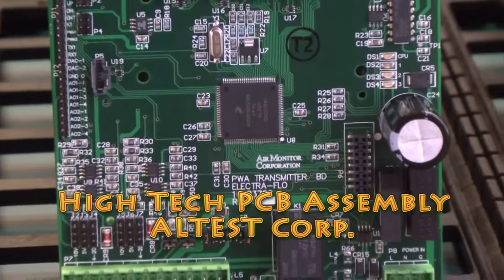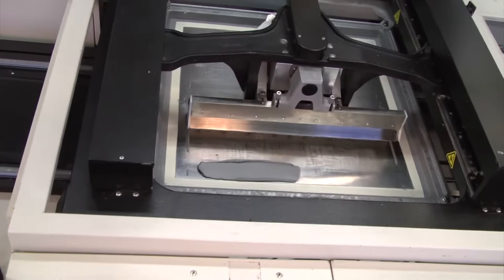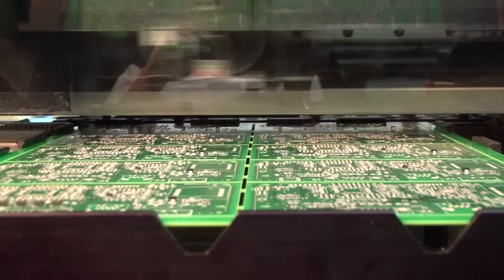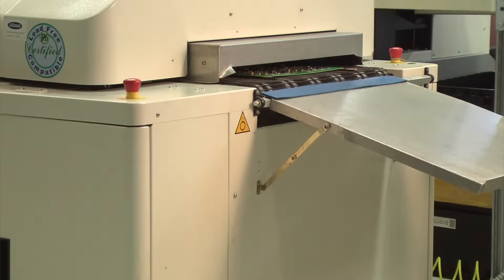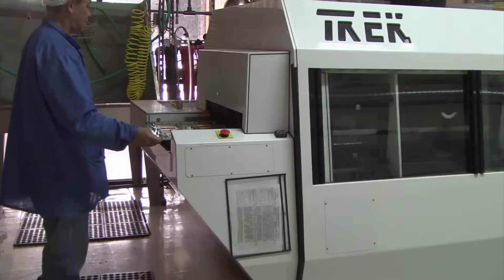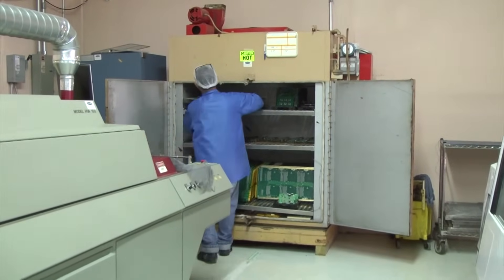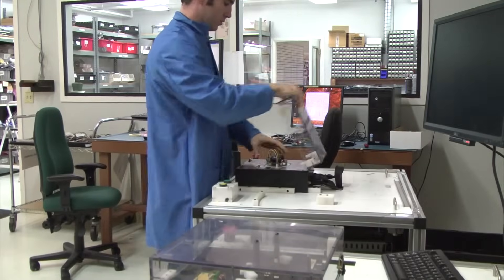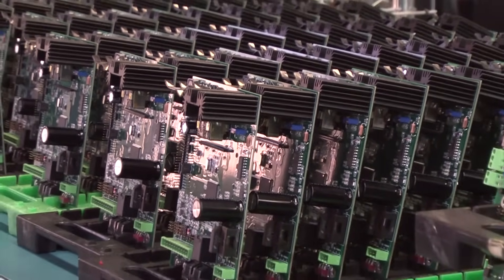How to assemble PCBs using a high tech assembly line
This is an informational video on the production and assembly of the PCB boards that Altest Corporation makes.